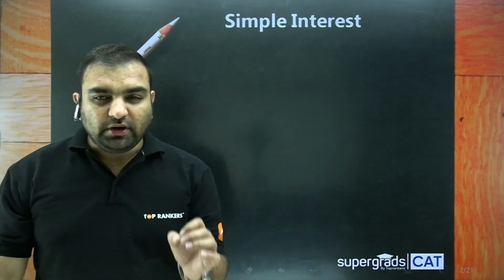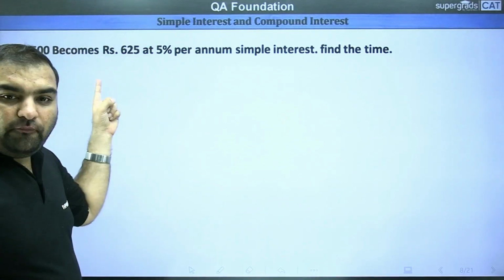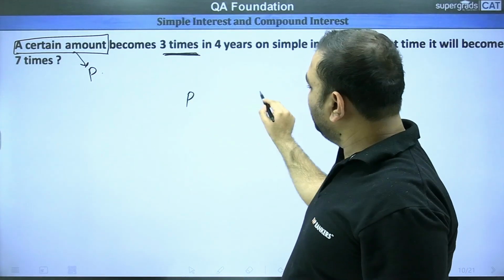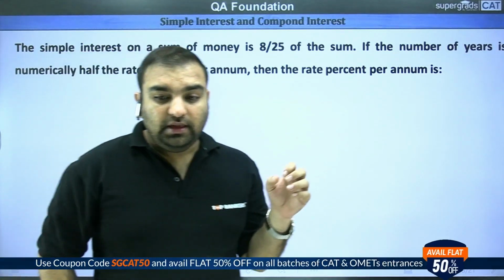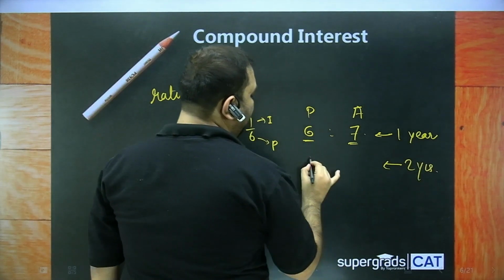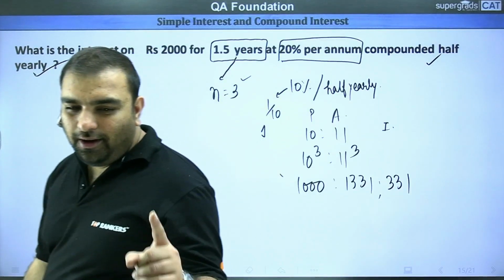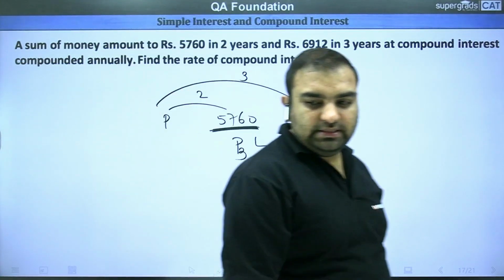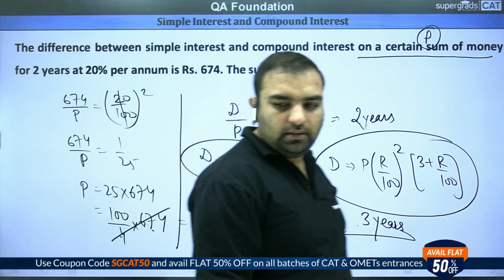TISS VIA CUET PG 2024 Preparation | Mastering QA-Simple Interest & Compound Interest- SuperGrads CAT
TISS VIA CUET PG 2024 Preparation | Mastering QA (Simple Interest & Compound Interest) - SuperGrads CAT.Elevate your TISS via CUET PG 2024 preparation with our expert guide on mastering Quantitative Aptitude - Simple Interest & Compound Interest! 🚀 Join SuperGrads CAT as we break down essential concepts, provide in-depth insights, and tackle practice problems to enhance your QA skills. Boost your confidence for a stellar performance in the upcoming exam. Don't miss out on this comprehensive session – watch now!

CAT 2024 Exam Pattern 🔥
👉 24 X 7 Doubt Clearing Sessions
👉 Personalized Mentorship